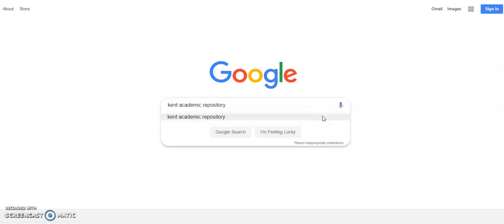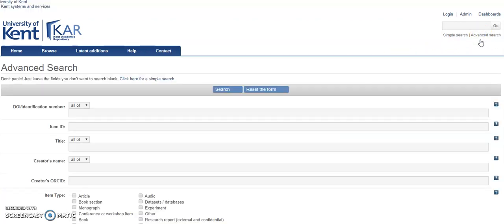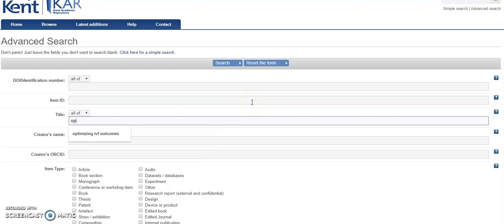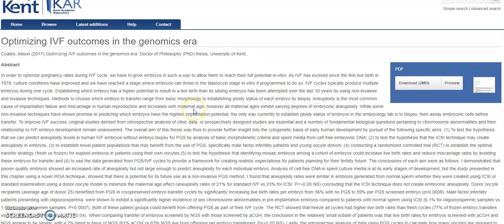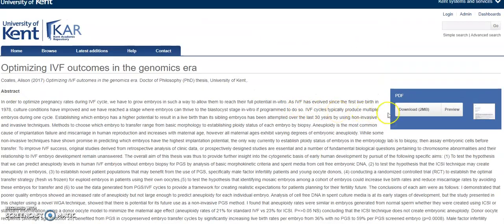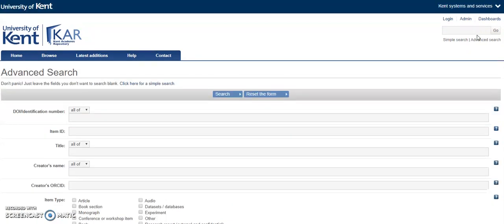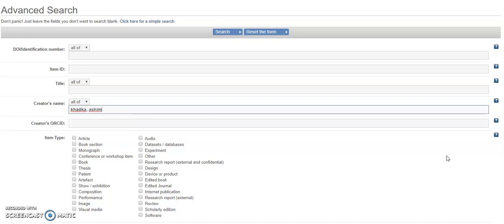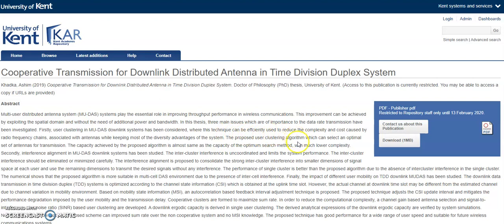Using Kent Academic Repository to find specific theses